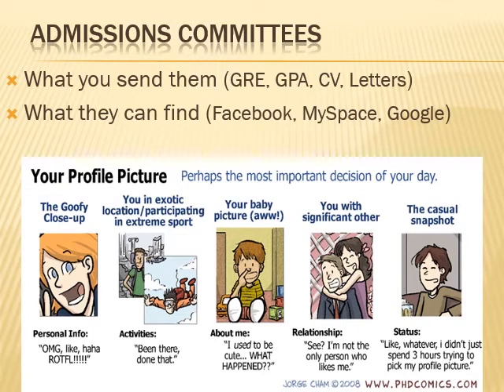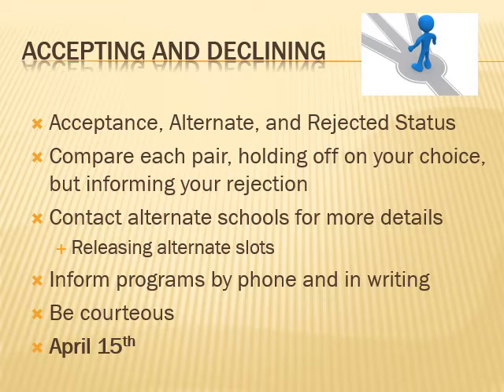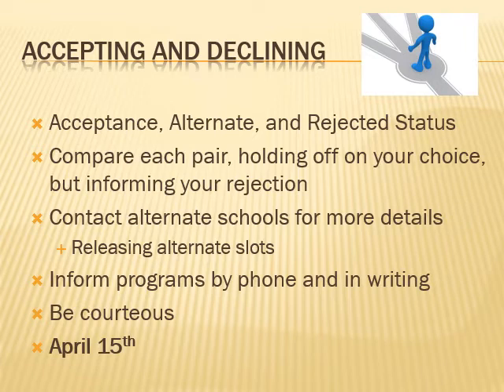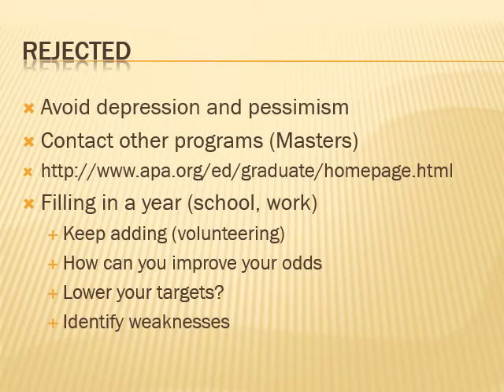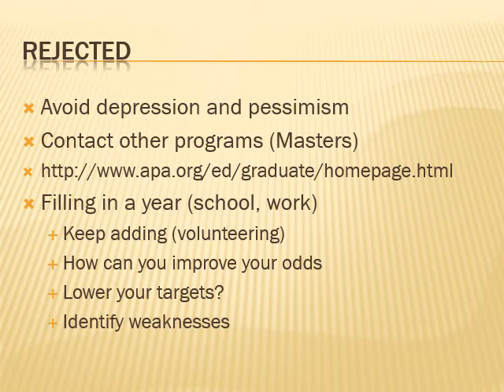Bootcamp Session 4 Video 3